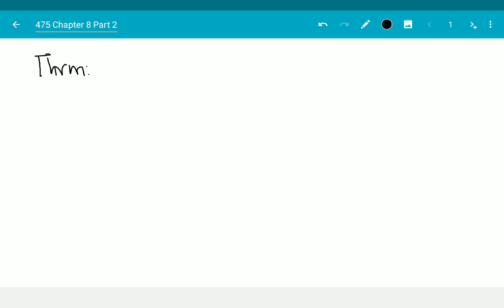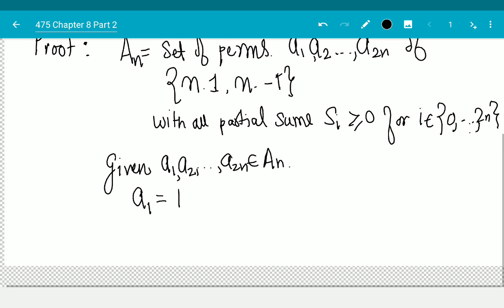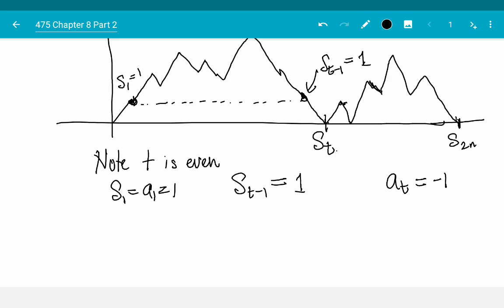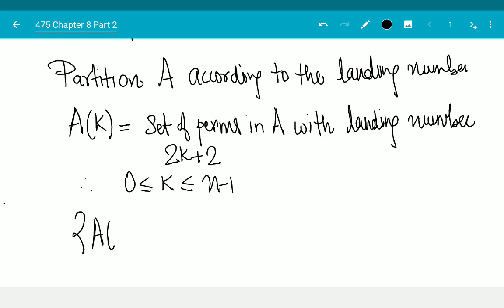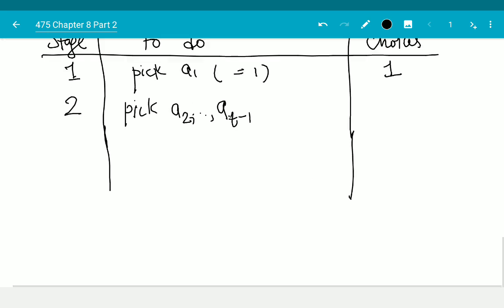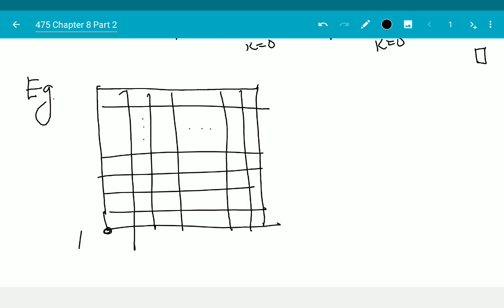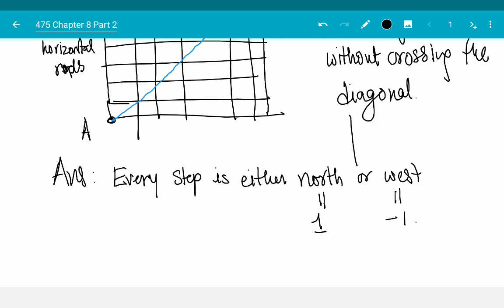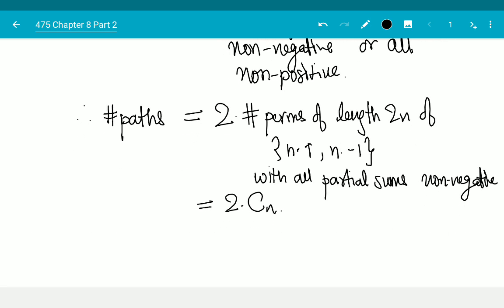Math 475 chapter 8 part 2